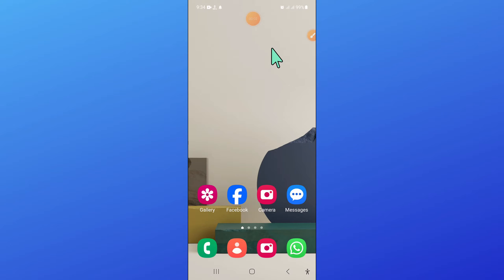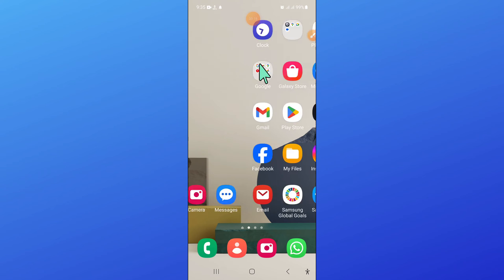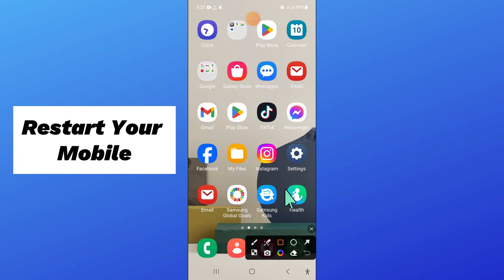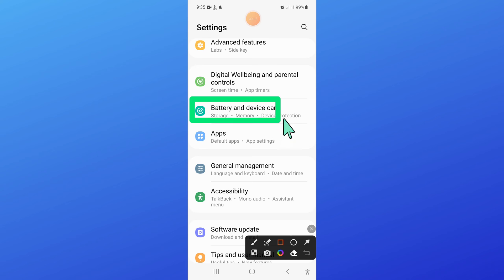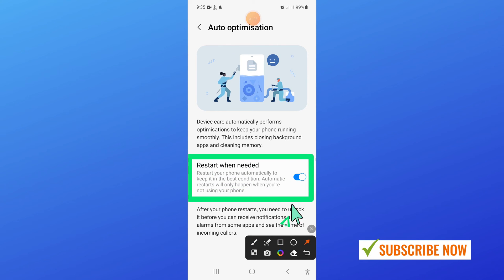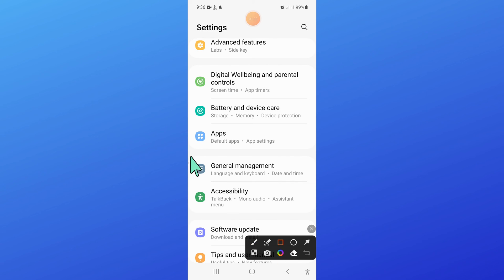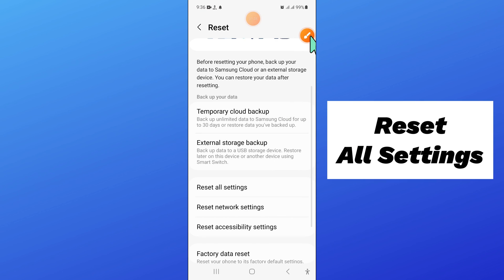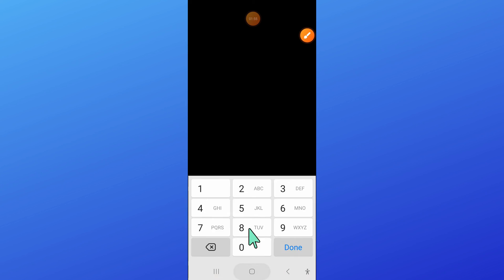How To Fix Samsung Galaxy A14 Randomly Shuts Off